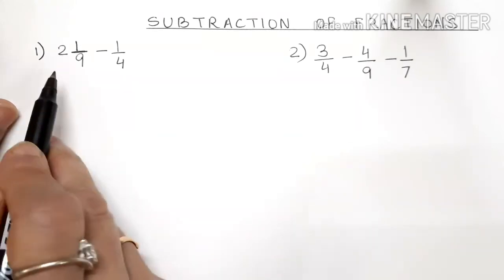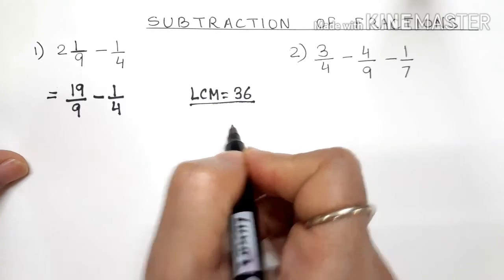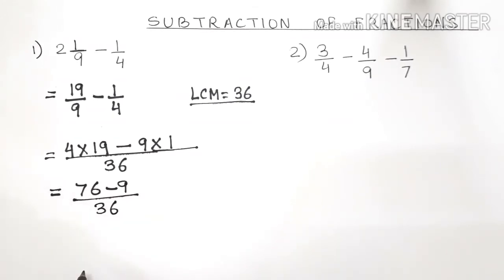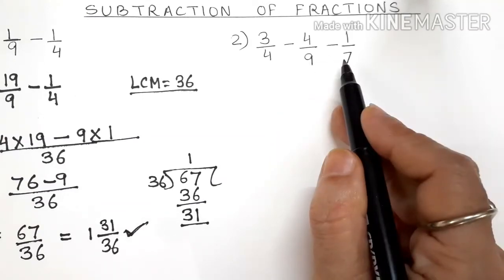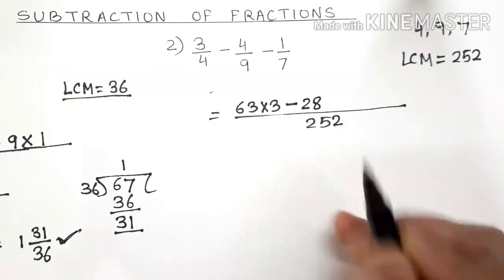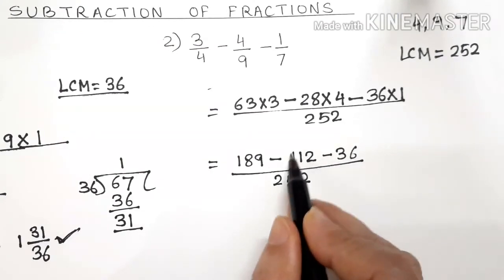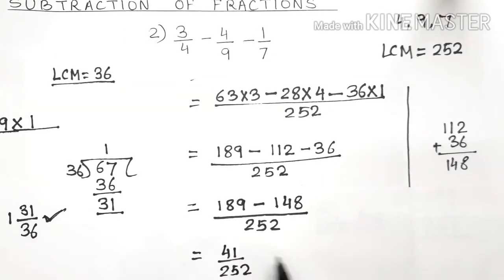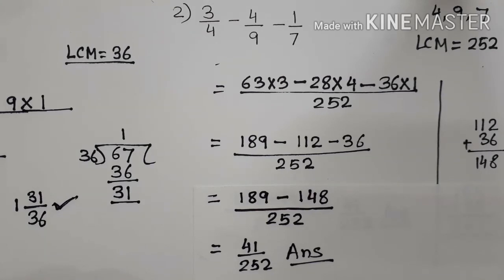Subtracting fractions|How to subtract fractions|LCM method|class 6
Hi,
In this video you will learn subtracting fractions by lcm method. Second sum forms the base of simplification.
Watch my previous videos on fractions to understand the chapter well.
Do leave comments in the comment section.
Thanks